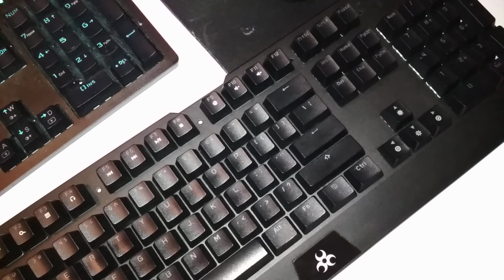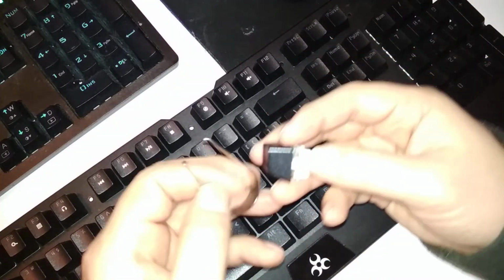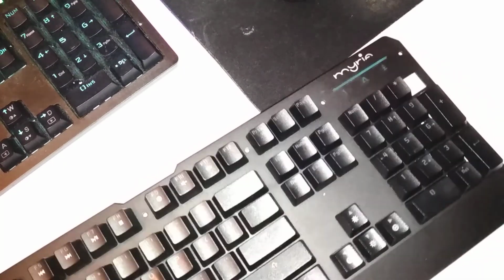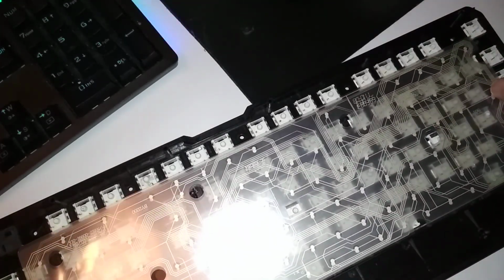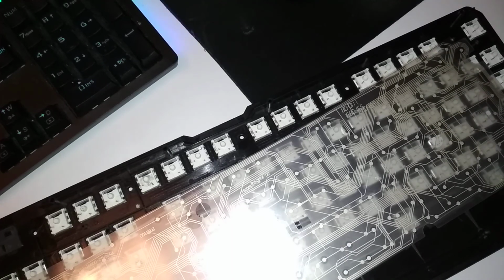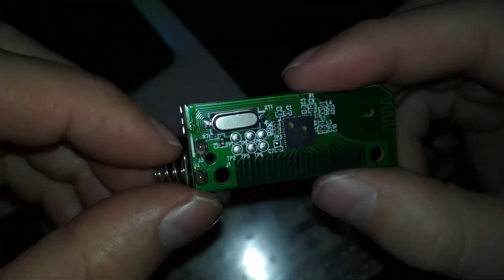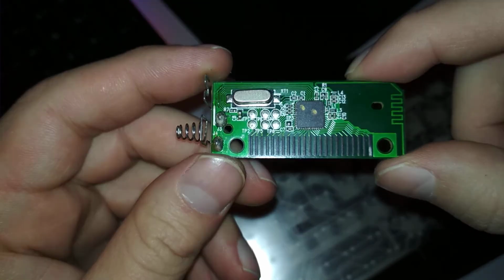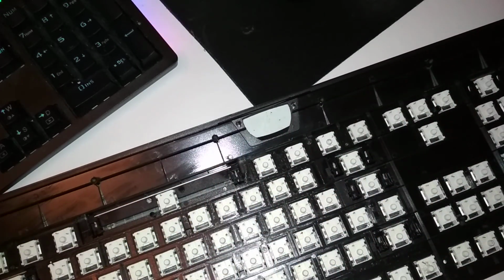DIY - Progress report on the wireless mechanical keyboard conversion - Logitech MK220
Progress report on the wireless mechanical keyboard conversion - Logitech MK220